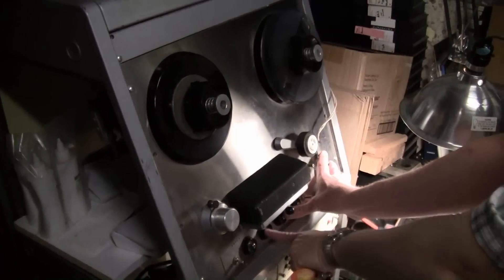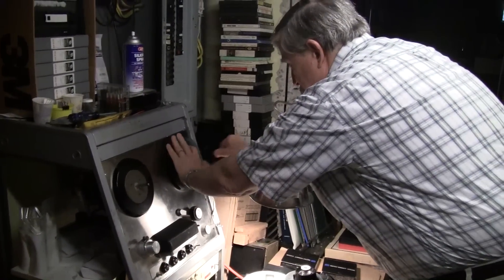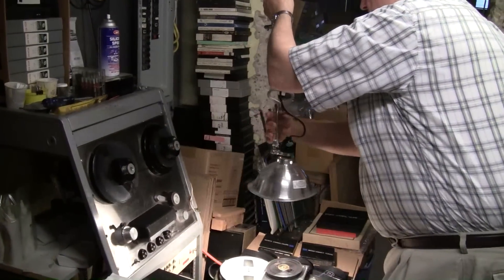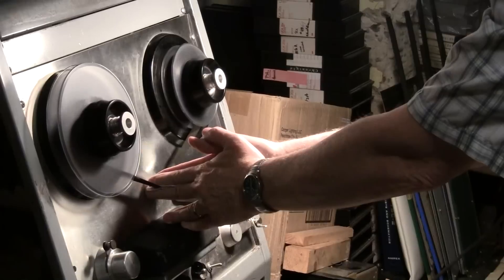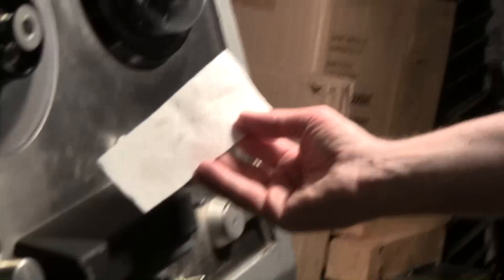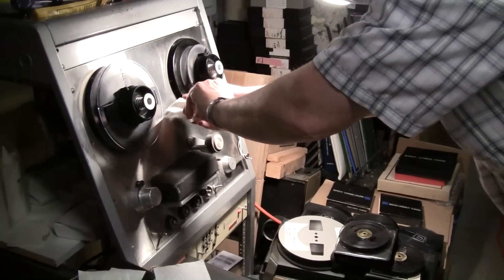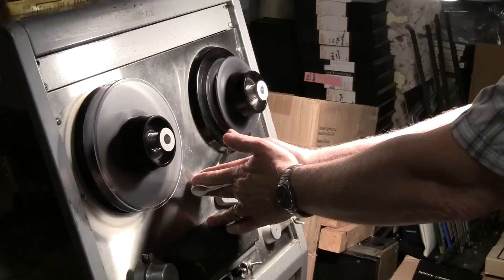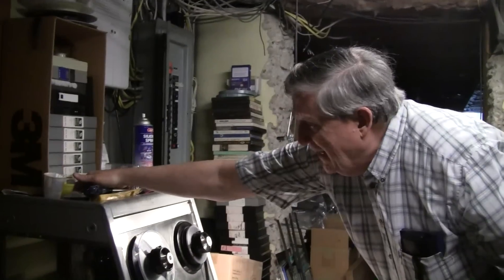How to prepare a video tape for program recovery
Part of the "What Labguy Did On His Spring Break" series, episode #2. Paul Beck demonstrates his method for baking and cleaning old video tapes prior to recovering the video and audio content. Old tapes develop a condition called "binder hydrolosys" or more commonly, "sticky shed syndrome". This is where the binder, that's the glue that holds the metal magnetic particles to the Mylar or polyester film base, has decayed into a tacky coating. This crud will gum up the video tape recorder, clogging the guides and heads and sometimes even breaking the video heads. The preparation process consists of warming the tapes under a heat lamp for a week or more. Never exceed 140 degrees Fahrenheit. An industrial dry air convection oven works well also. Then Paul cleans and lubricates the video tape, on a re-purposed Ampex 300 series tape deck, using dry silicone spray and simple paper towels. The spray is available at your local hardware store. Do not confuse dry silicone spray with WD-40. NEVER USE WD-40 on any tape recorder or tape!